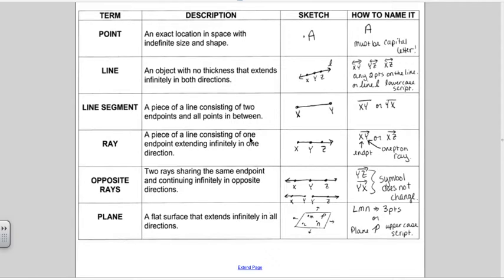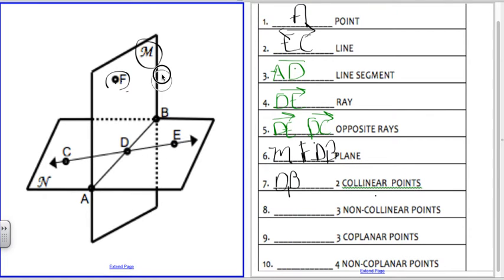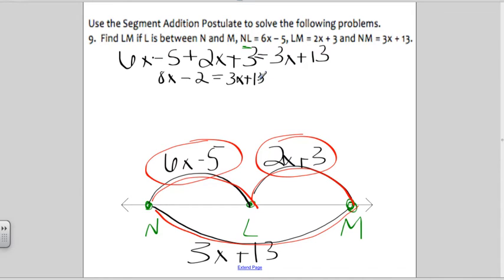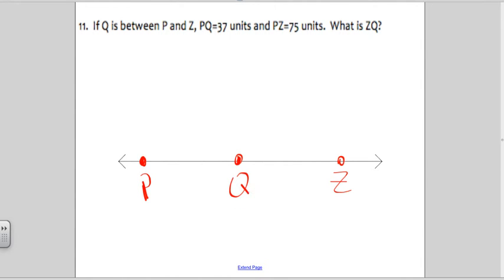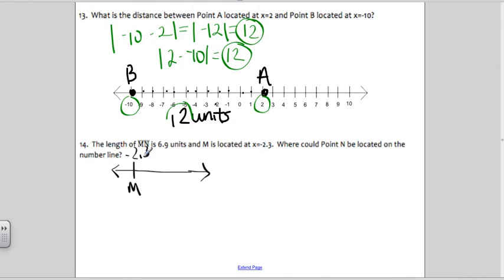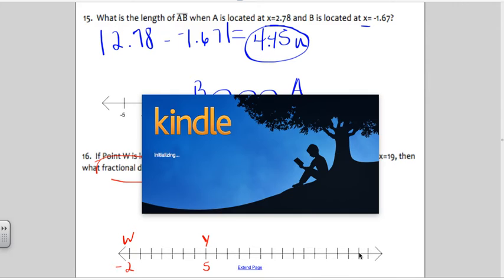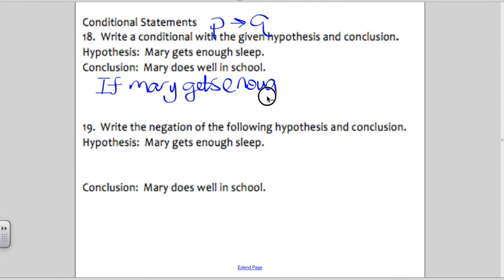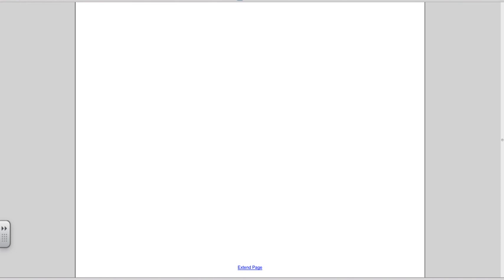Unit 1 Review Geometry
Covers Unit 1 Review- Naming Figures; Intersections of figures; Segment Addition Postulate; Distance on the number line; Fractional Distance; Conditional Statements